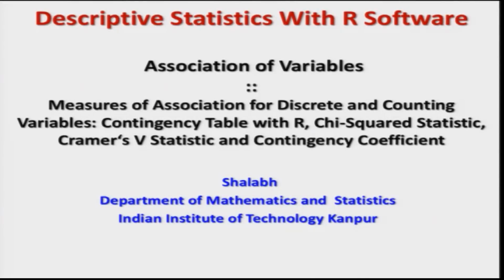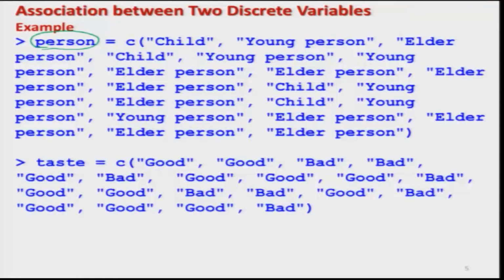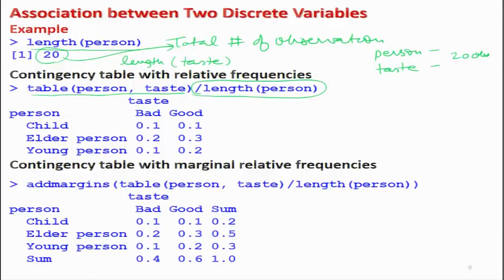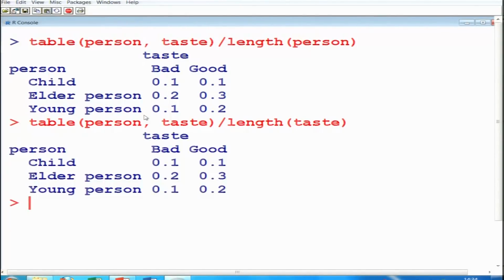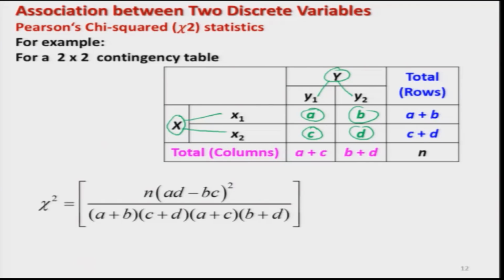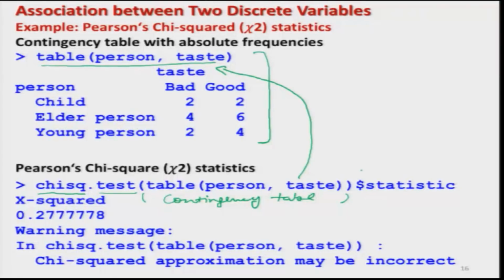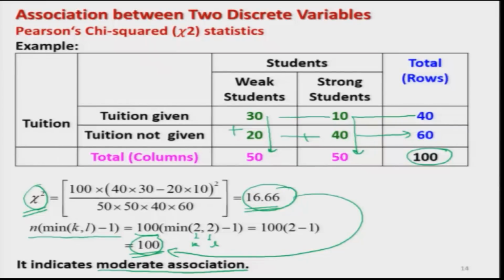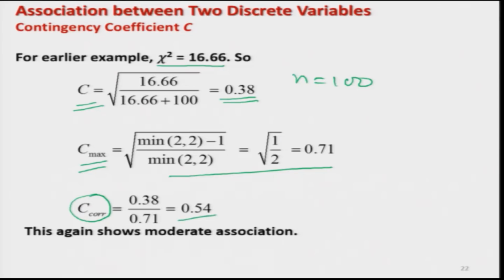noc19-ma14 Lecture 32-Association of Variables Measures of Association for Discrete and Counting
Contingency table is discussed in detail. Different measures of association between two discrete variables are also addressed.